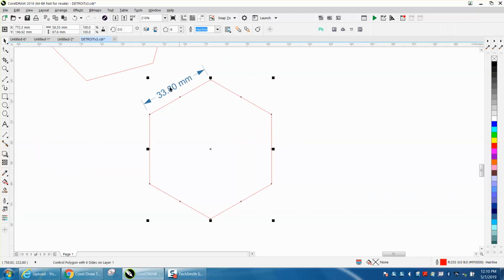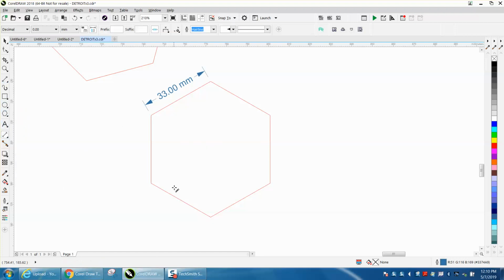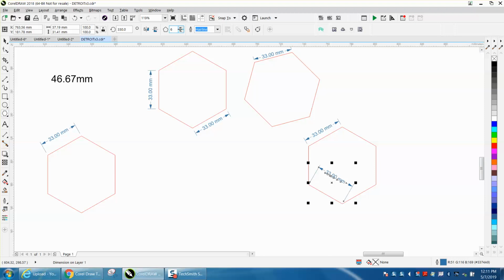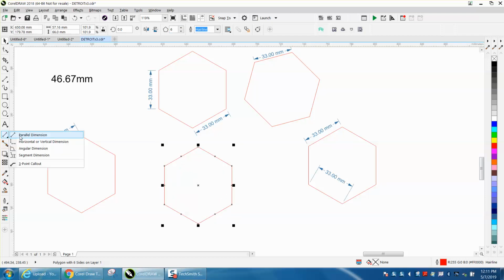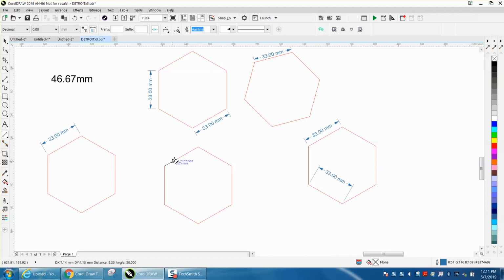Corel Draw Tips & Tricks Polygon to a size you need